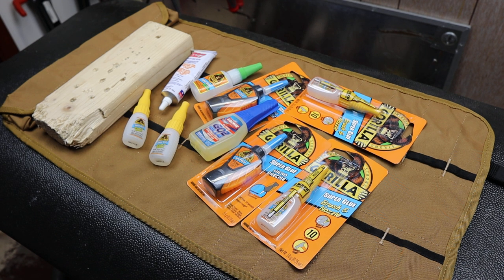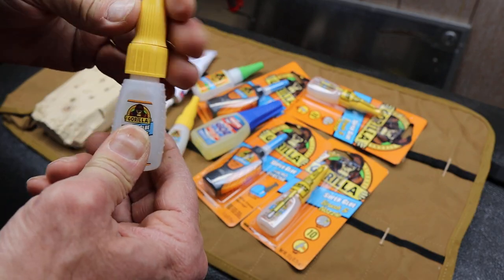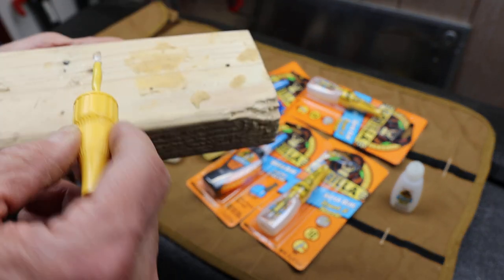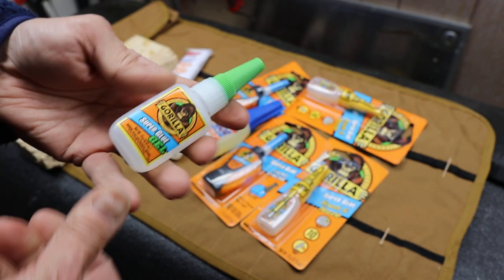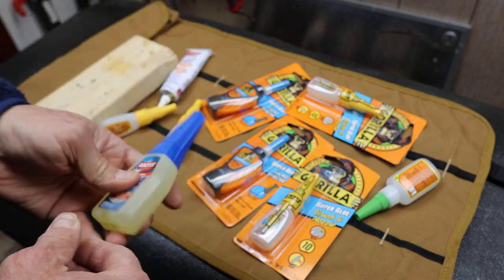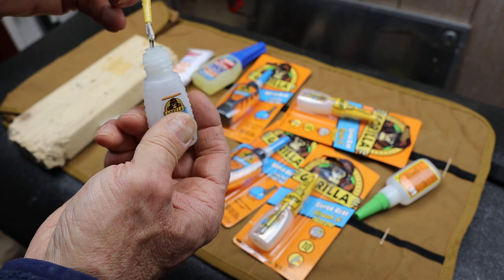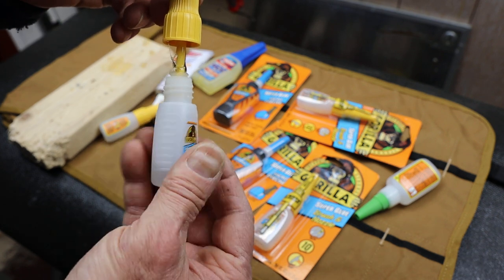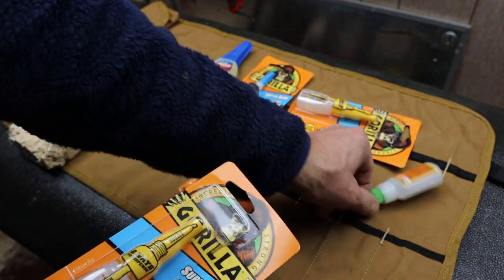Gorilla Super Glue with Brush. The only Super Glue I buy anymore simply because of the brush!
The Gorilla Super Glue with Brush and Nozzle is the best applicator I've ever used with super glues. It There is much less waste, and you can use the glue even when gumming up due to age or air exposure. And it's much easier to place in effective places for gluing just about anything.

On Amazon